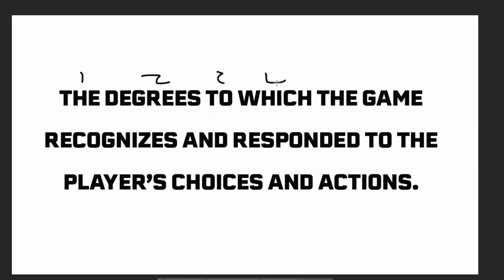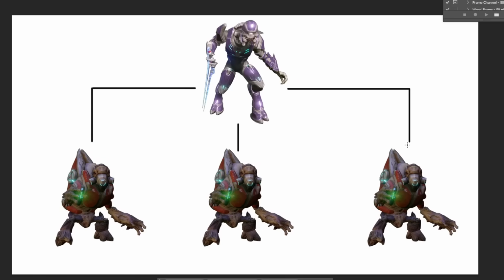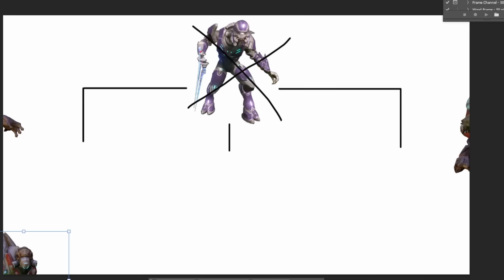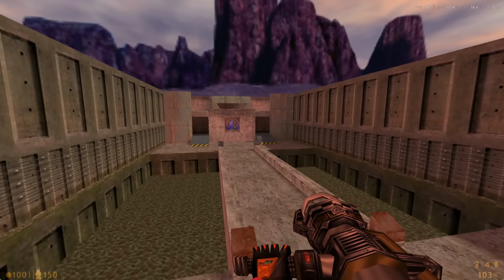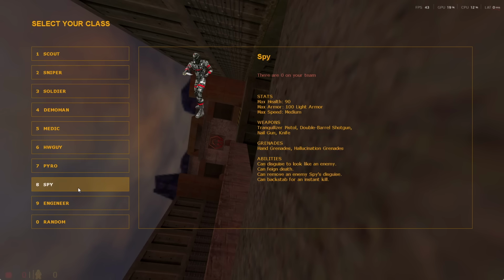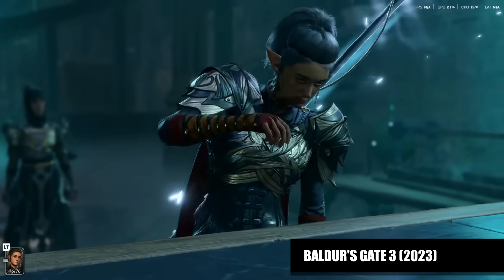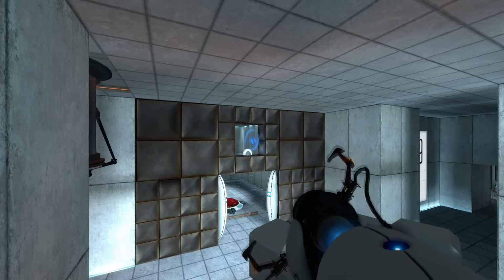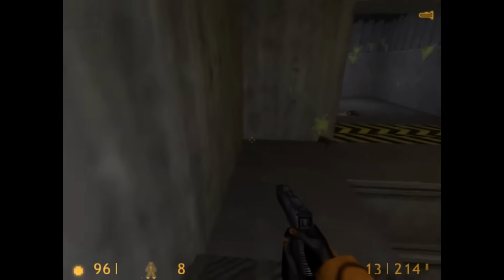Why are Valve Games Always So Good?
Valve is successful in many regardless, but potentially more so in game development and game design than anyone else, especially when considering the impact their games have had on the games industry we know and love today.